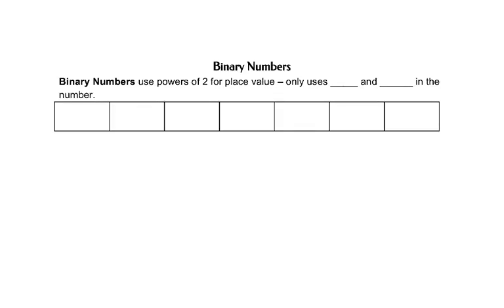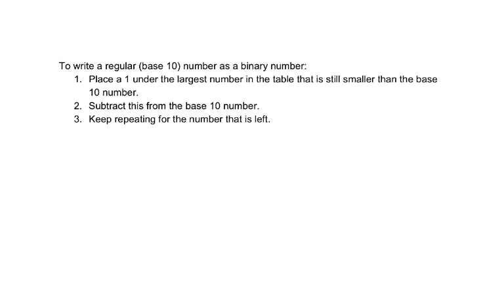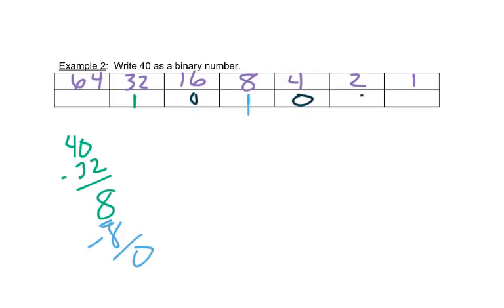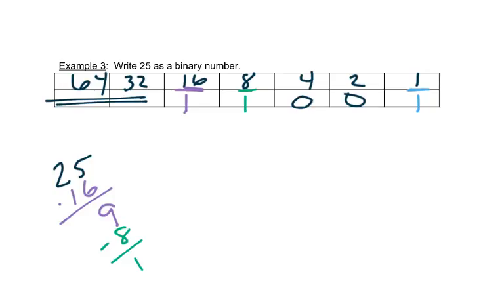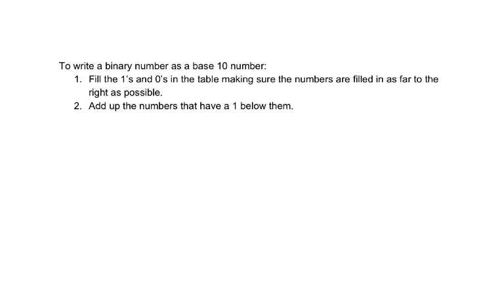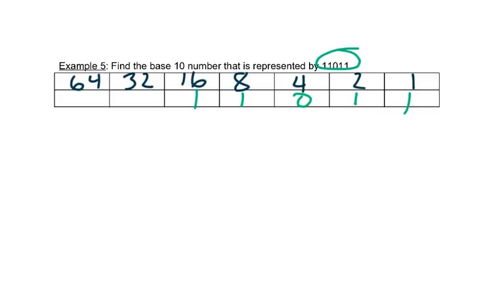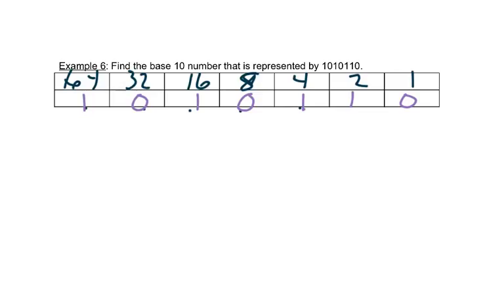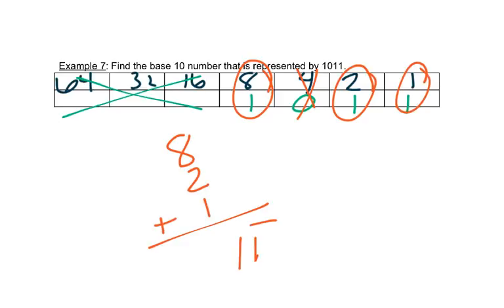8.4 Binary Numbers